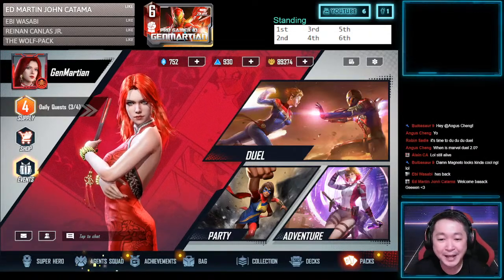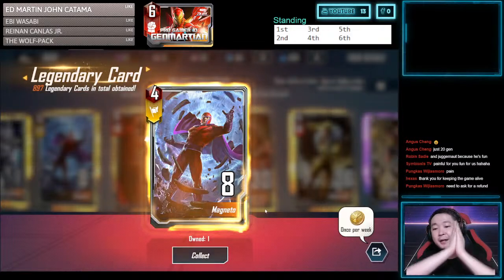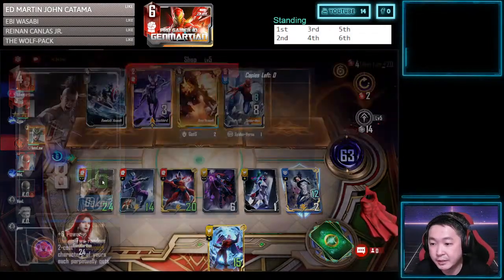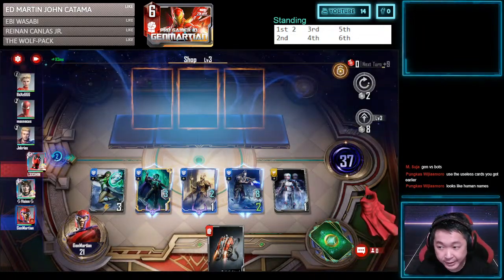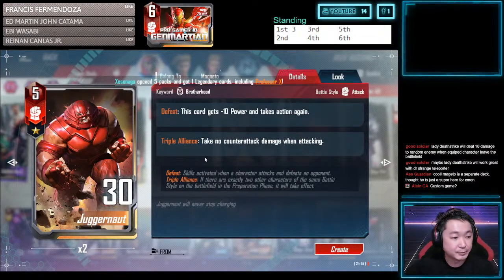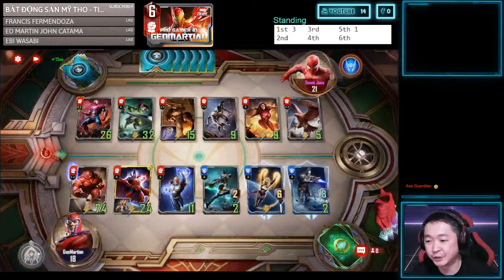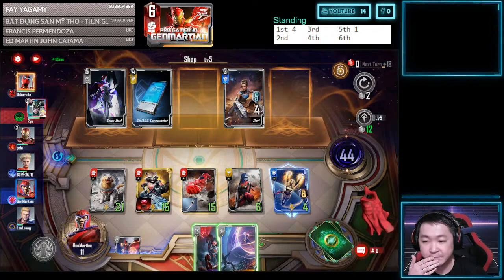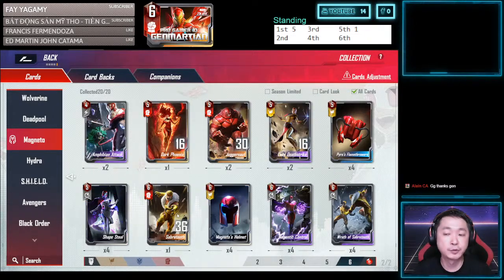Marvel Duel - Season 23 Opener! - Magneto and his Brotherhood is here!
Hi Everyone,

Today we are playing  Marvel Duel! We are going to be unlocking Magneto and try to build a deck around him! :)